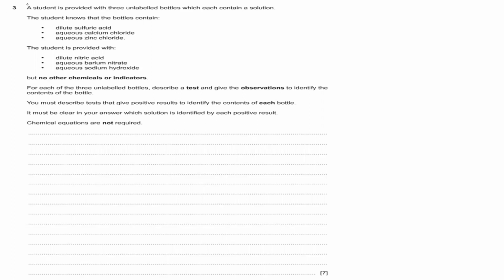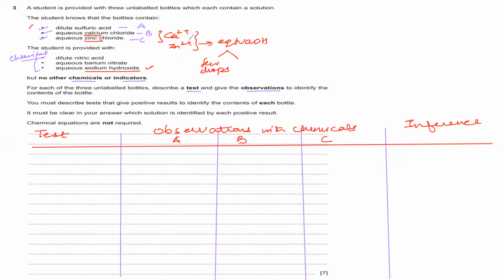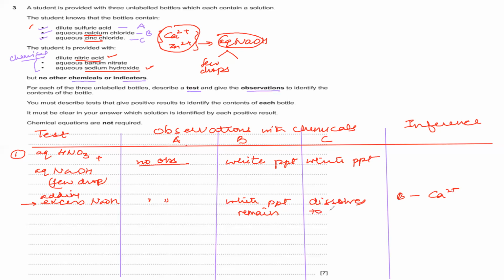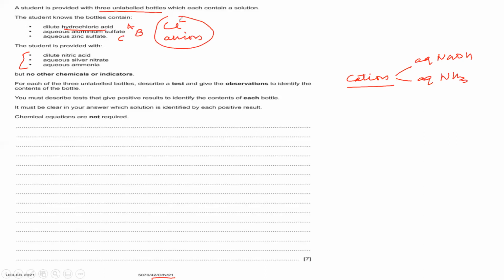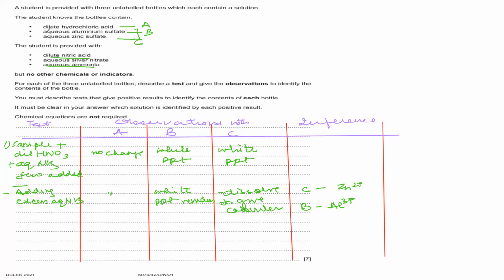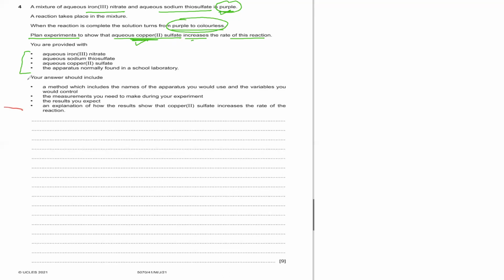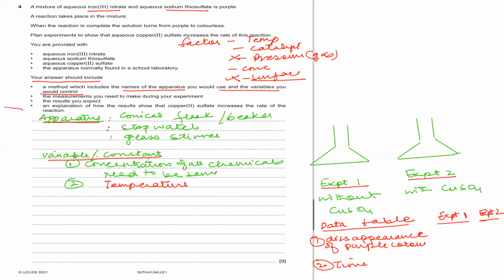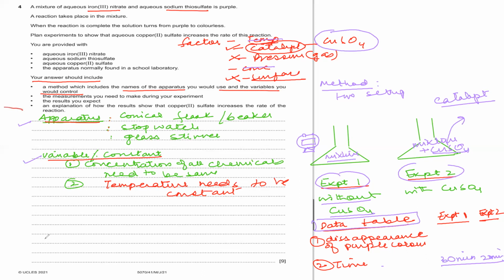Planning Question P4 PART 1